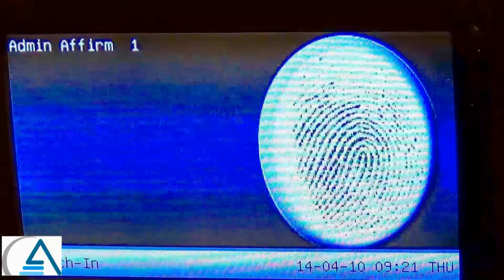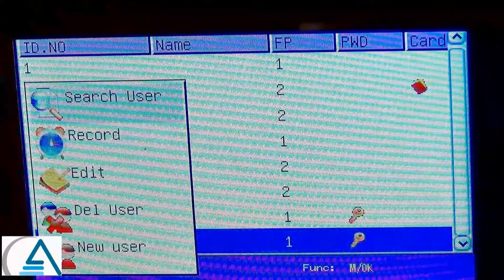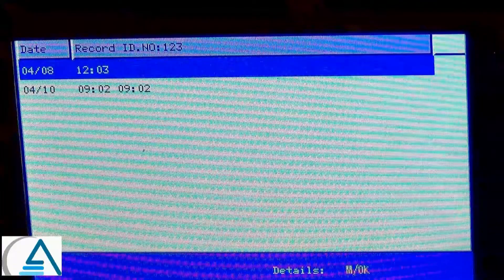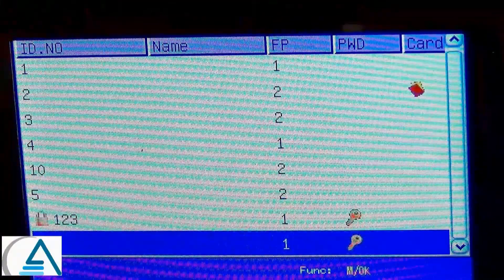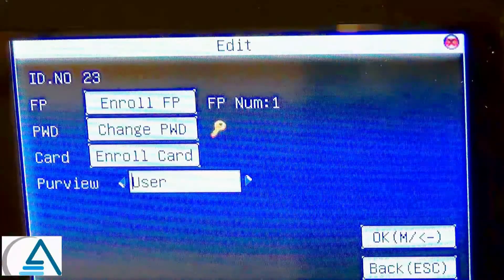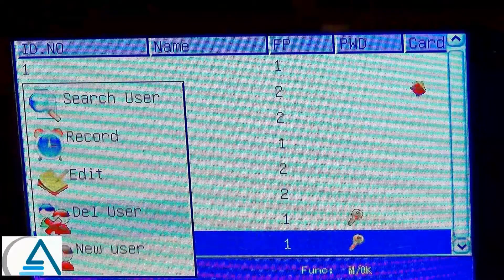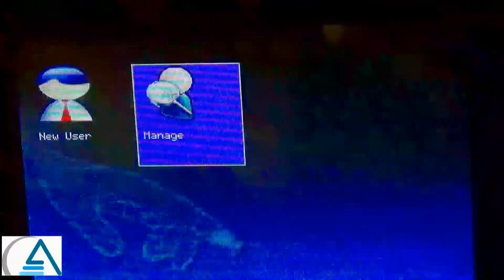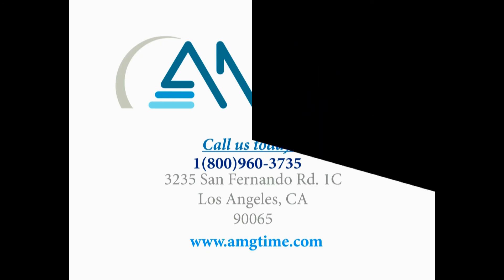AMG Time How To: Edit Staff in 100C Fingerprint Scanner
After you enroll yourself and your staff, you might gain a new employee, lose an employee, or need to change a staff member's access level in the time clock.  This video will assist you in EDITING STAFF in the 100C Fingerprint Scanner.
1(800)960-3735